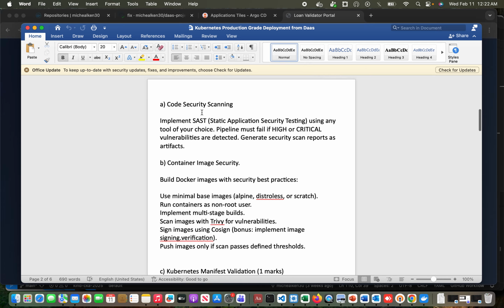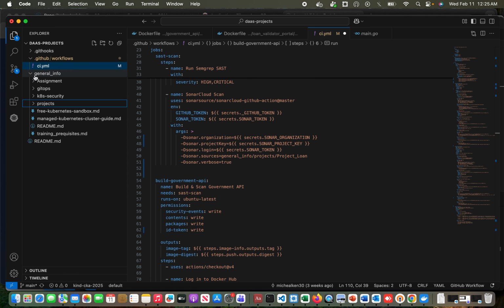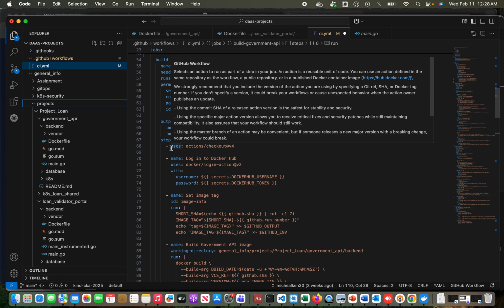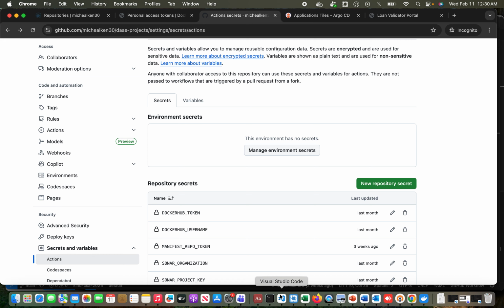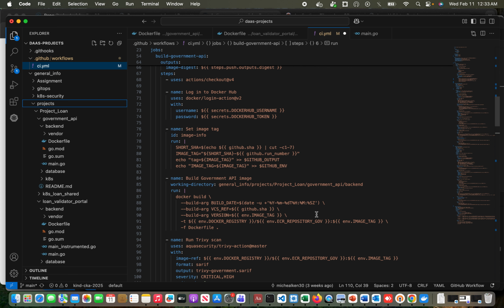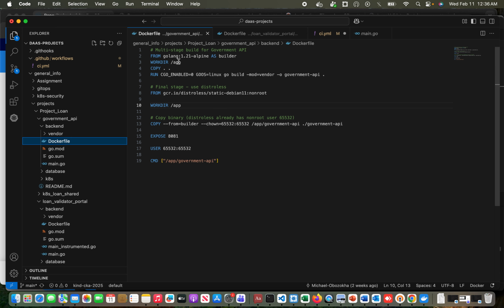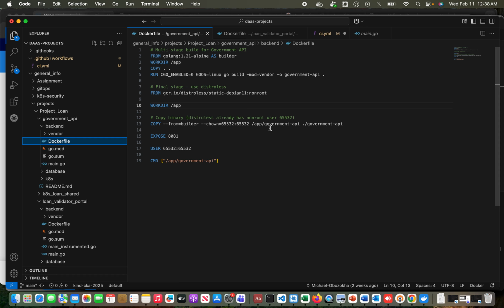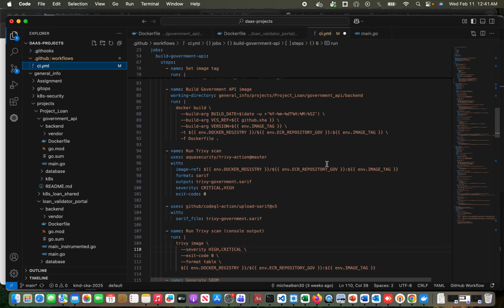Part 3: How Companies Secure Docker Images in Kubernetes (Real DevSecOps CI/CD)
In Part 3 of this Secure Production Kubernetes Deployment series, we continue from Part 1 and Part 2 by focusing on Container Image Security and secure Docker builds.

In this video, I break down:

* How to build Docker images using security best practices.
* Why minimal base images like alpine and distroless matter
* How multi-stage builds reduce attack surface
* Running containers as a non-root user
* How the GitHub Actions pipeline builds and tags images securely
* How metadata like build date, version, and commit SHA are injected during build

We also walk through the real Dockerfile used in this project and how it aligns with production grade CI/CD security requirements.

If you're building microservices for Kubernetes in real production environments, this is a must watch.

Next (Part 4): We’ll cover SCA (Software Composition Analysis) scanning and dependency vulnerability management.

Stay consistent. Build secure. Deploy confidently.